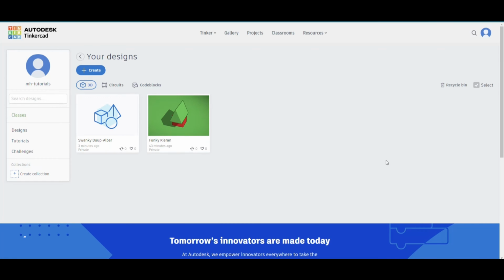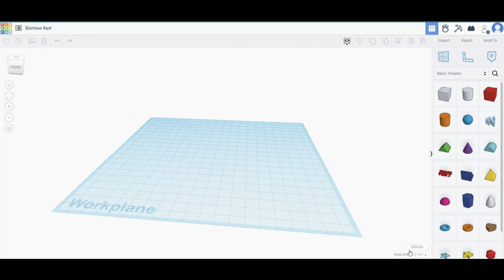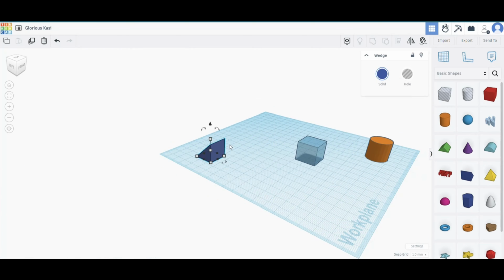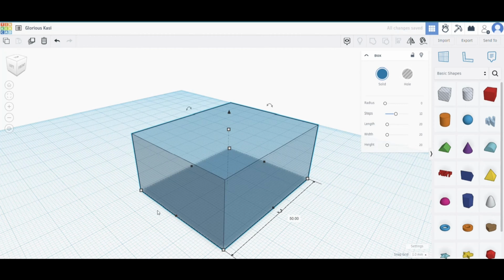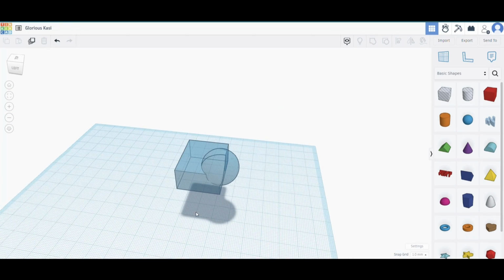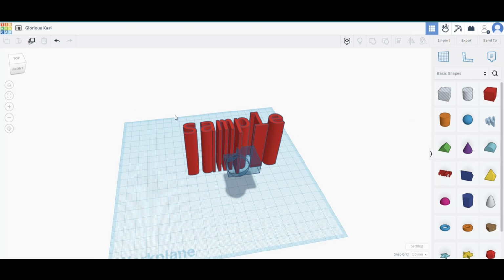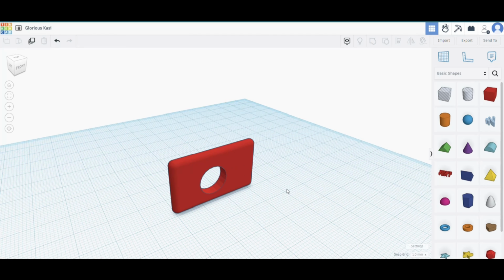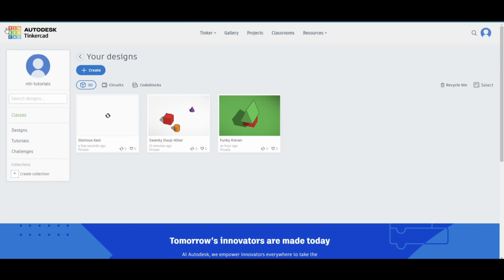Getting started in TinkerCad for your 3D prints... It's FREE and it's EASY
How about making your own 3D models to 3D print ?
With TinkerCad it's very easy. And have I mentioned it is also completely free ?
A big thank you to Bambu Lab for their support.

If you want to check out my primary 3D Modeling & Animation channel, here it is :